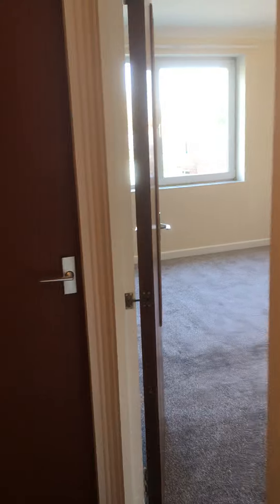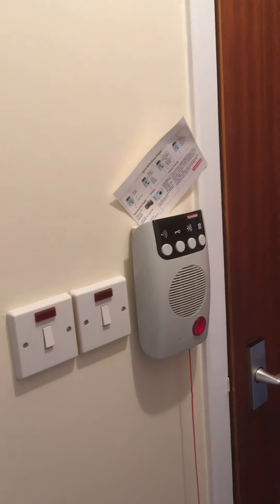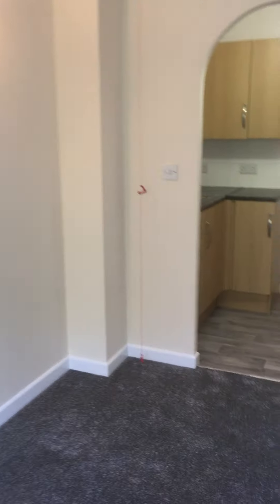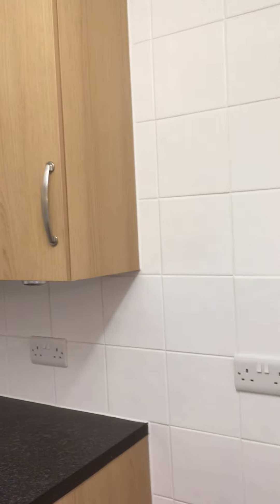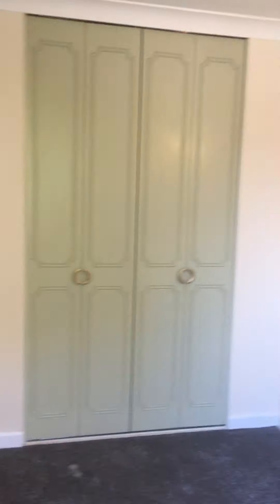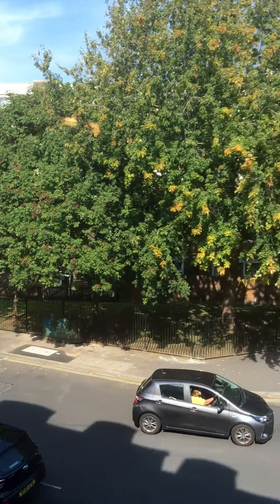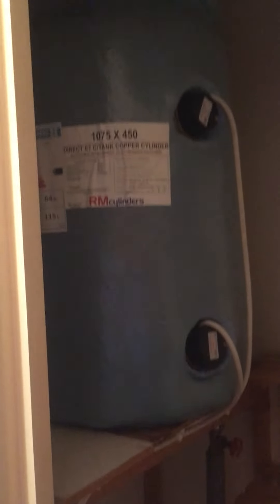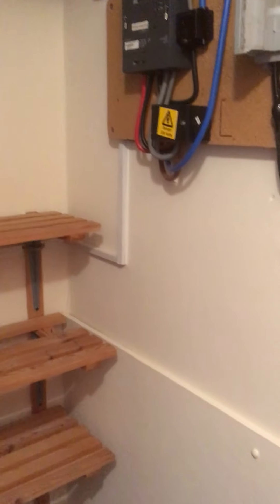34 Homerose House, Southsea, Hampshire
Retirement property video tour - 34 Homerose House